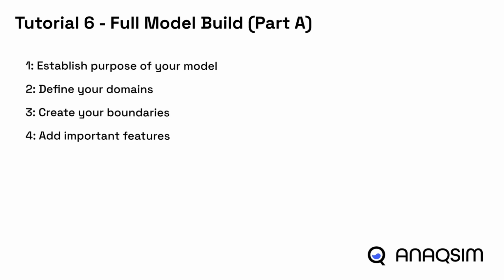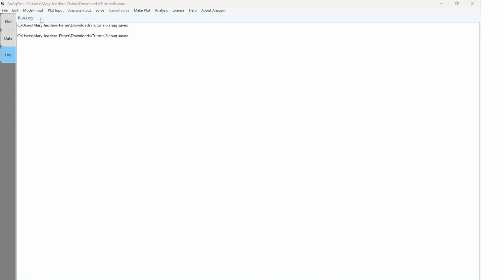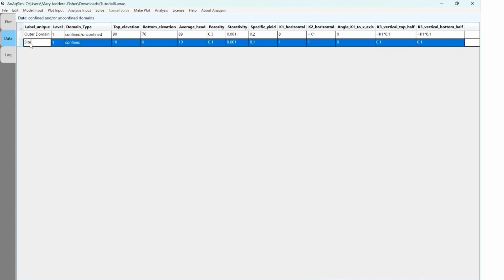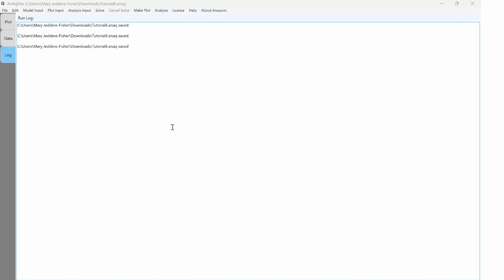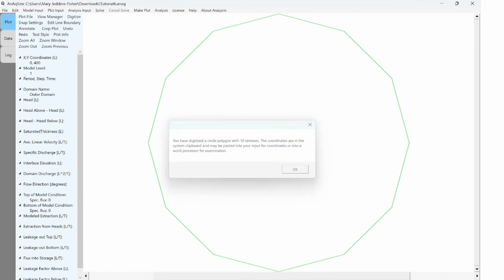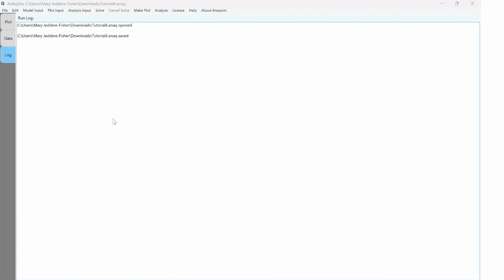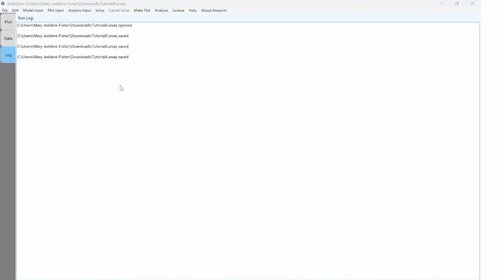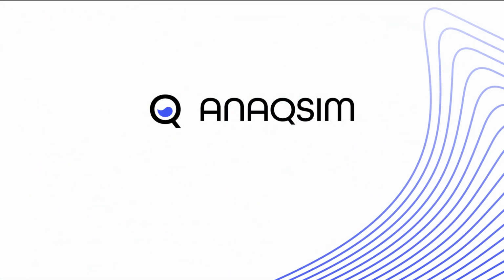Beginner 6A - Building a Groundwater Model from Scratch: Step-by-Step workflow in Anaqsim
In Part 1 of this two-part tutorial, we build a site-scale groundwater model from the ground up - showcasing the full Anaqsim workflow in action. Whether you're creating a simple or complex model, this step-by-step process is the same.